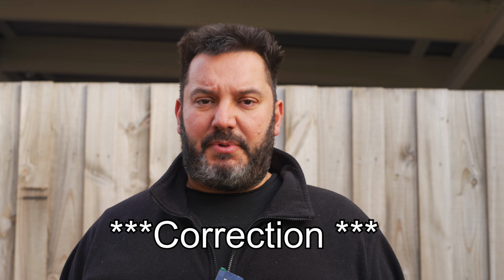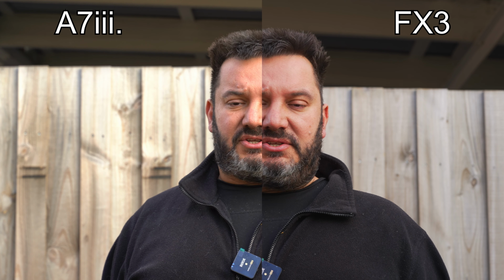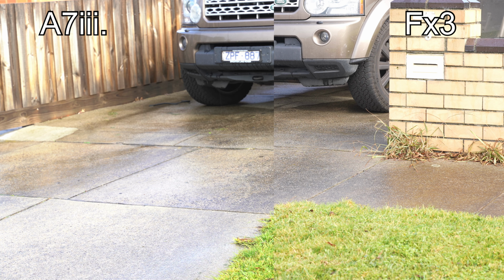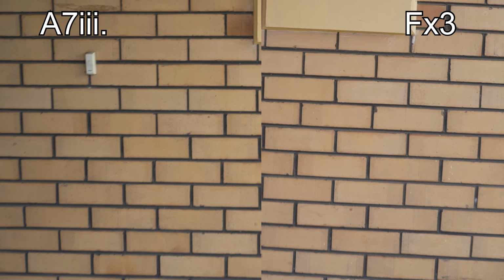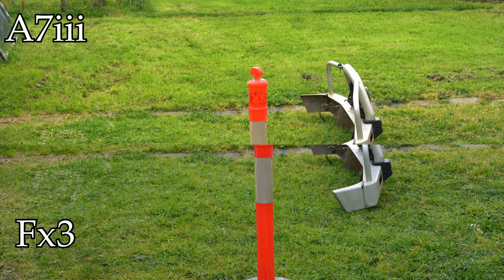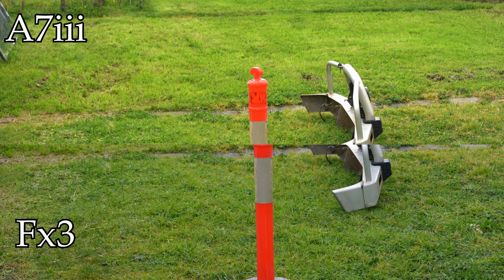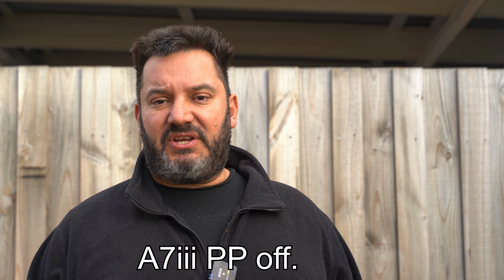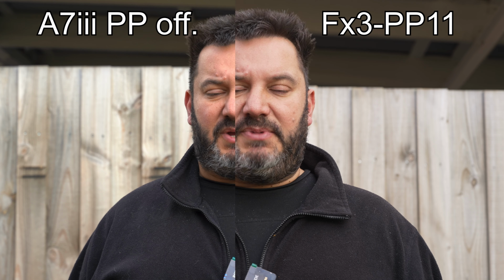a7iii vs FX3 picture comparison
In depth side by side comparison of these 2 full frame monsters..
See for yourself. Many examples in different scenarios